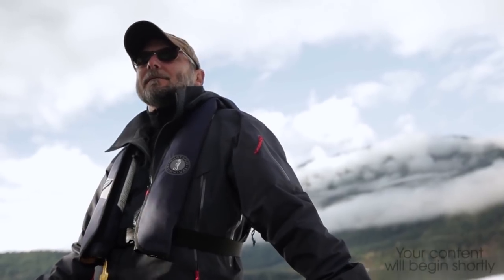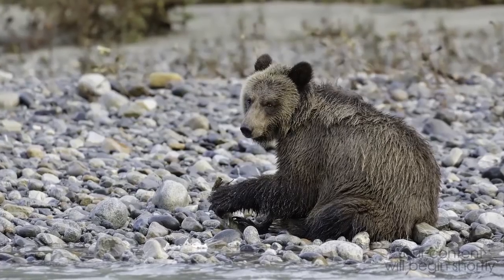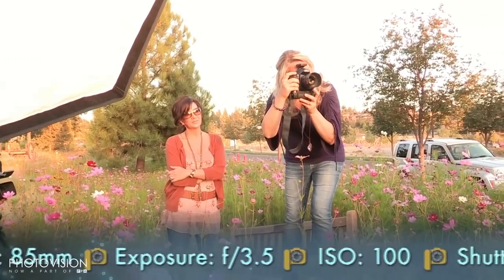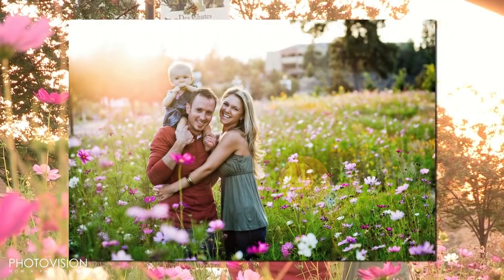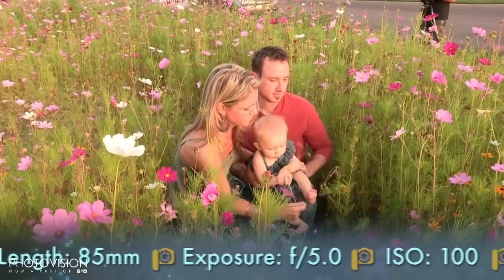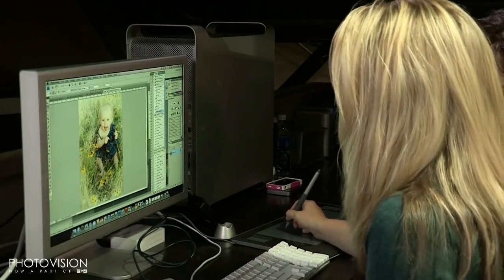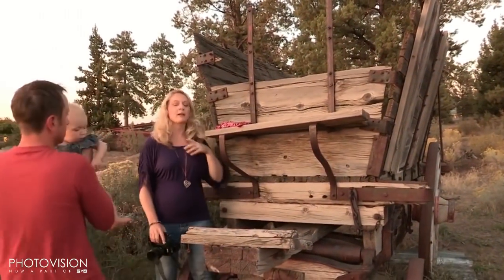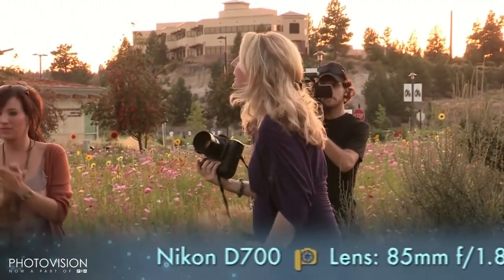PhotoVision Short Take: Sweet Light Family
Everyone says sweet light is so easy to work with but the problem is sweet light only lasts about 20 minutes and when you have a family with a one year old that can be a challenge. In this segment, Julia Kelleher doesn't waste a second pulling off numerous groupings of the entire family, sub groupings of the baby with mom and dad as well as individual images of the baby in the wildflowers. Also included in this segment are several of Julia's favorite finishing techniques including a number of her preferred plug-ins to achieve her distinctive look.